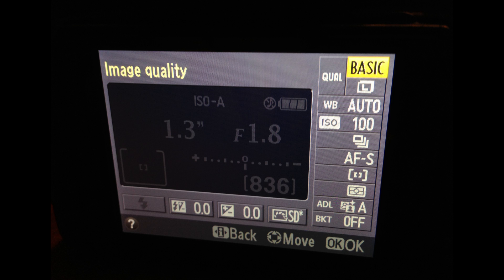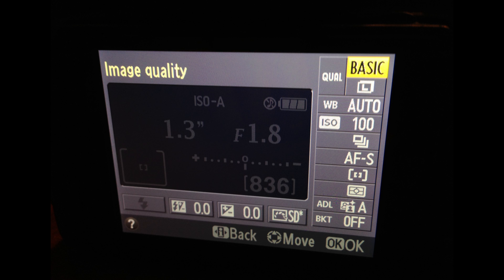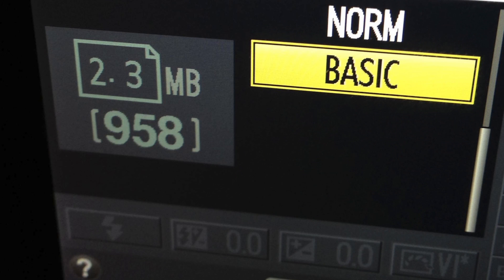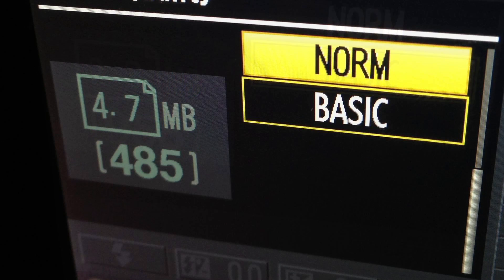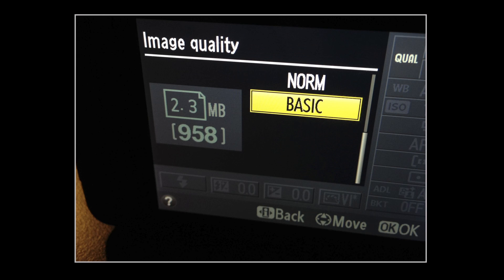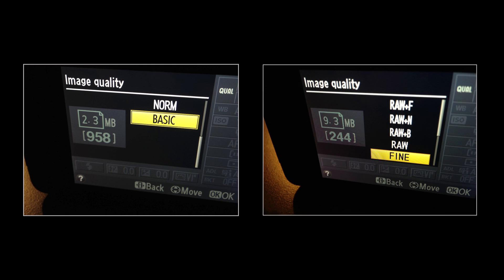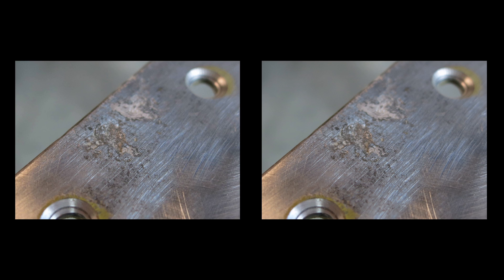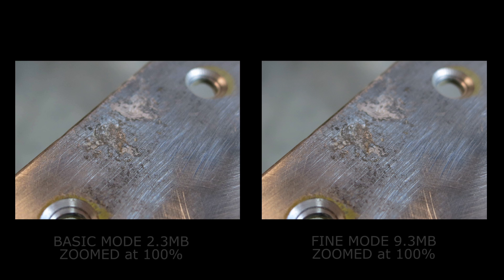Setting Camera JPEG Quality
Cessna Aircraft Structures Engineer Aubrey St John shows users how to select the proper file size for images when emailing damage reports to Cessna for review